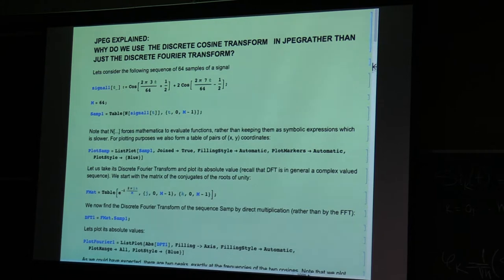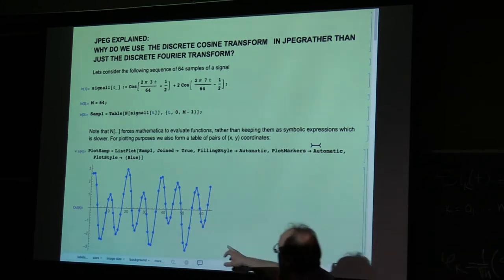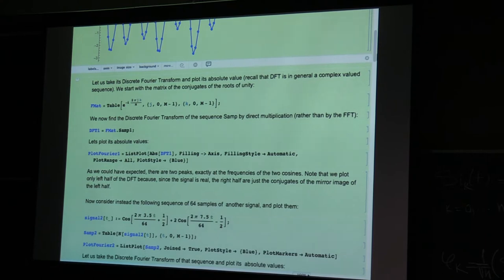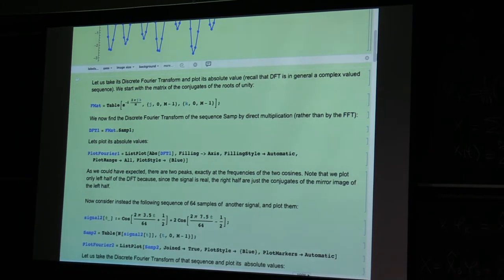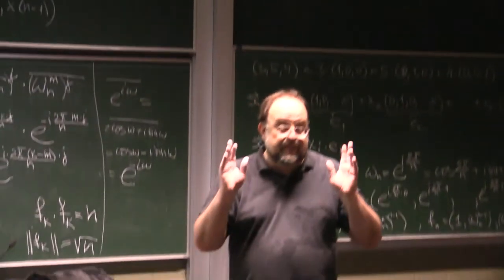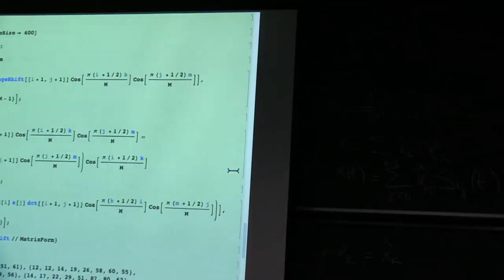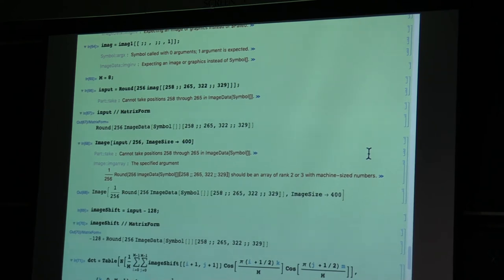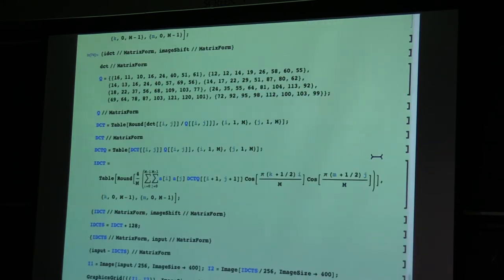07_08_2018_part_3